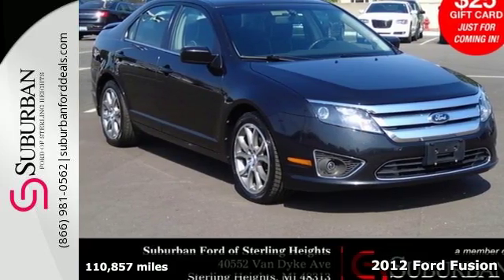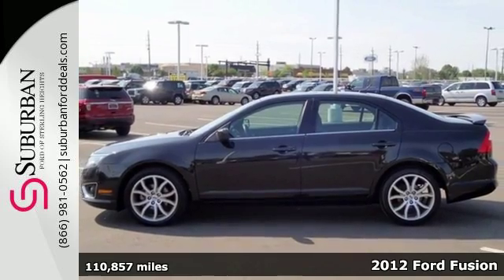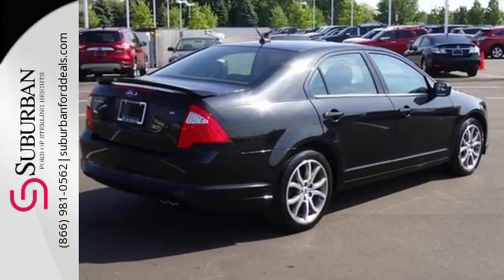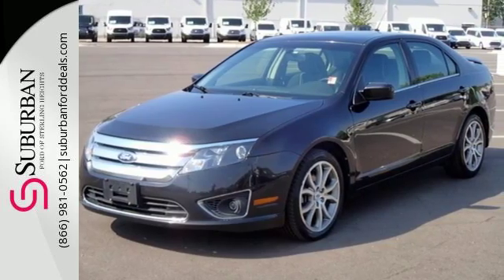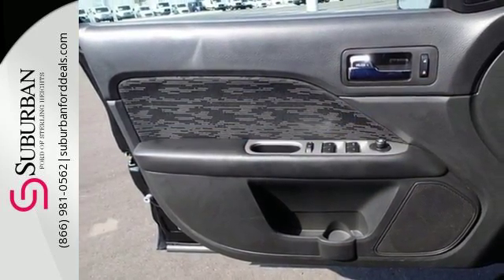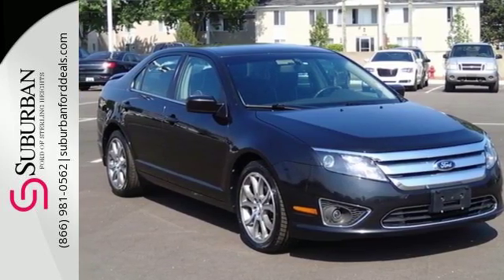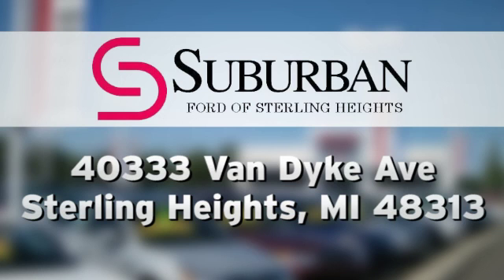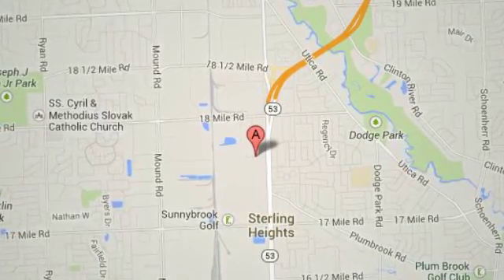Used 2012 Ford Fusion Sterling Heights, MI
Year: 2012
Make: Ford
Model: Fusion
Trim: SE
Engine: 2.5L I4
Transmission: 6-Speed Automatic
Color: Black
Interior: Charcoal Black
Mileage: 110857
Stock #: AP17453
VIN: 3FAHP0HA7CR297791
**Ford SYNC**, **Moonroof**, **Super Clean**, **One Owner**, and **Clean Carfax**. Sun & SYNC Package (Compass, Electrochromic Rear-View Mirror, Ford SYNC, and Moonroof), 6-Speed Automatic, 18" Machined-Aluminum w/Painted Pockets Wheels, 4-Wheel Disc Brakes, ABS brakes, and Order Code 202A. All vehicle's are Suburban Certified! How alluring is this handsome, one-owner 2012 Ford Fusion? Built to last. A 2010 Consumer Digest Best Buy Award winner. This car is nicely equipped with features such as Sun & SYNC Package (Compass, Electrochromic Rear-View Mirror, Ford SYNC, and Moonroof), **Clean Carfax**, **Ford SYNC**, **Moonroof**, **One Owner**, **Super Clean**, 18" Machined-Aluminum w/Painted Pockets Wheels, 4-Wheel Disc Brakes, 6-Speed Automatic, ABS brakes, Order Code 202A, 6 Speakers, Air Conditioning, AM/FM radio: SIRIUS, Brake assist, Bumpers: body-color, CD player, Cloth Front Bucket Seats, Delay-off headlights, Driver door bin, Driver vanity mirror, Dual front impact airbags, Dual front side impact airbags, Electronic Stability Control, Four wheel independent suspension, Front anti-roll bar, Front Bucket Seats, Front Center Armrest w/Storage, Front fog lights, Front reading lights, Fully automatic headlights, Illuminated entry, Low tire pressure warning, MP3 decoder, Occupant sensing airbag, Overhead airbag, Overhead console, Panic alarm, Passenger door bin, Passenger vanity mirror, Power door mirrors, Power driver seat, Power steering, Power windows, Radio data system, Radio: AM/FM Stereo w/Single-CD/MP3 Capable, Rear anti-roll bar, Rear reading lights, Rear seat center armrest, Rear window defroster, Remote keyless entry, Security system, SIRIUS Satellite Radio, Speed control, Speed-sensing steering, Speed-Sensitive Wipers, Split folding rear seat, Steering wheel mounted audio controls, Tachometer, Telescoping steering wheel, Tilt steering wheel, Traction control, Trip computer, and Variably intermittent wipers.

Address:
40333 Van Dyke Ave